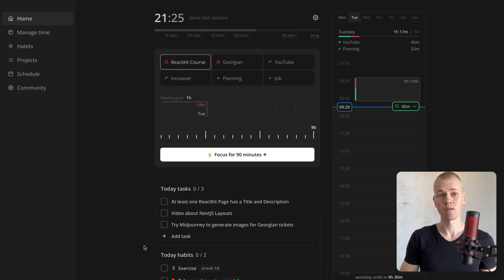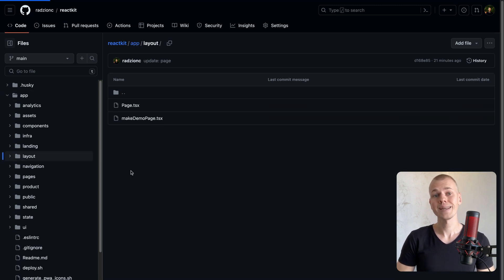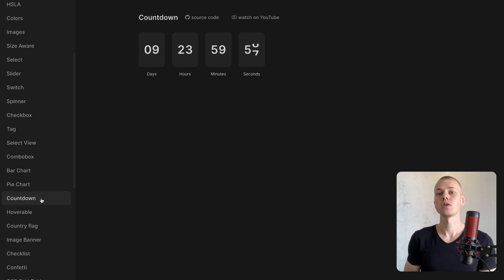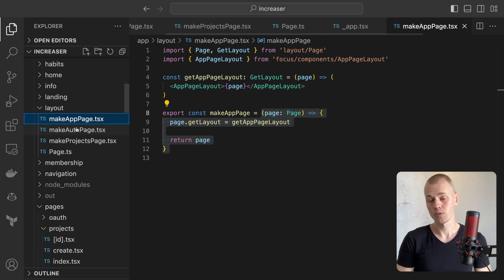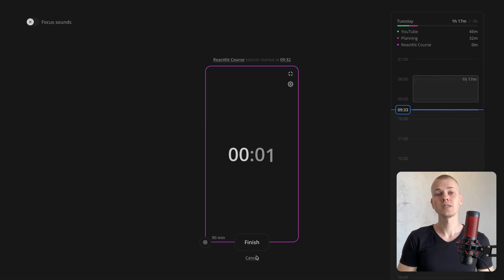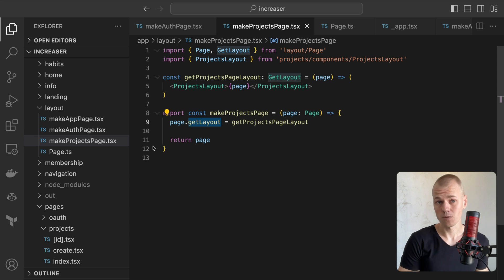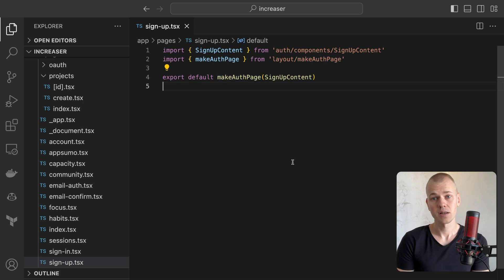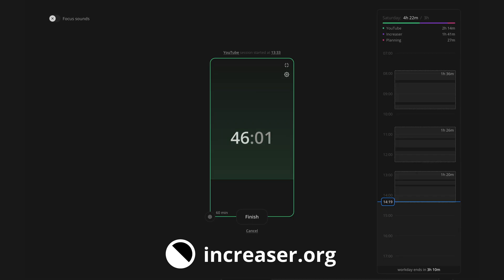Creating Different Layouts for Different Pages in NextJS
This video tutorial explains how to create different layouts for different pages in NextJS, exemplifying with the site increaser.org. We delve into why not to use layout components directly in the page component, how to create different layouts, the utilization of helper functions, and the execution of getLayout function. We also provide an understanding of a few issues that arise and their solutions for an improved user experience.

- deep work, time management, habit building